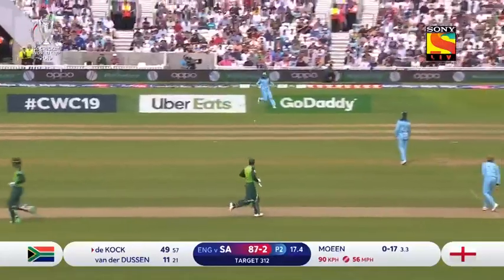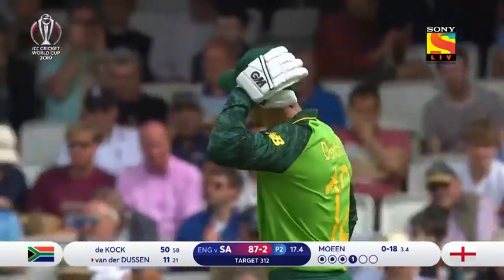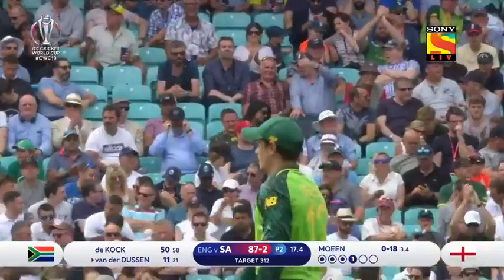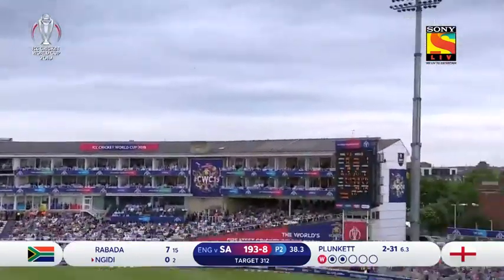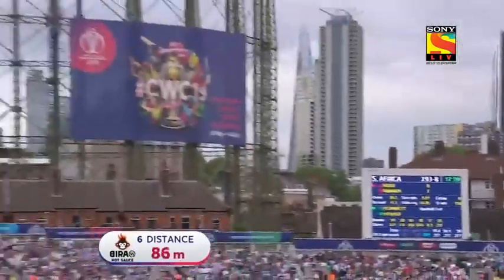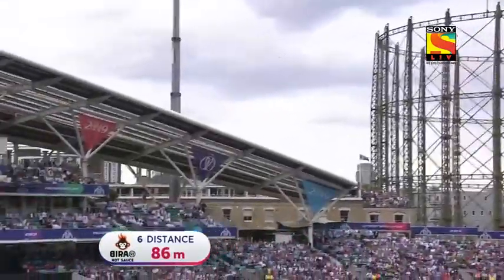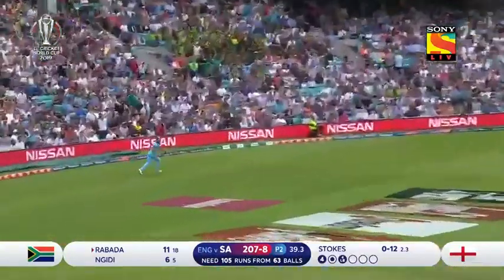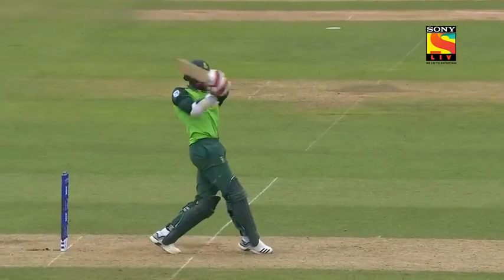England vs South Africa - Full Match 1 Highlights - ICC Cricket World Cup 2019